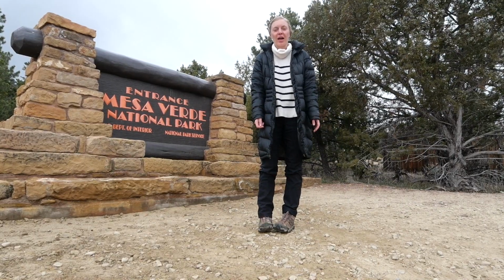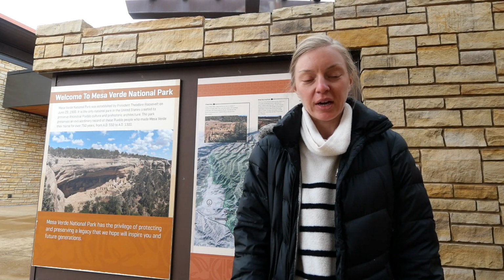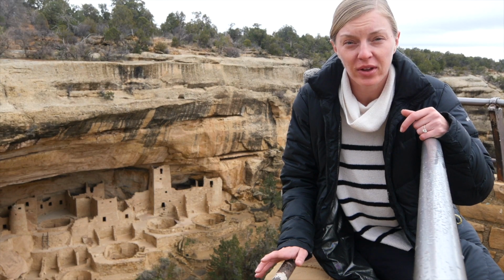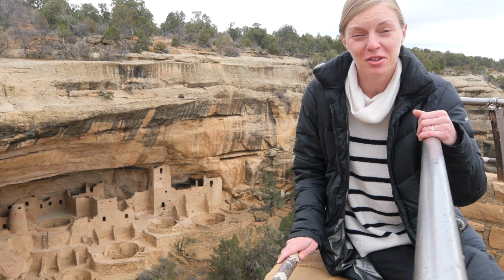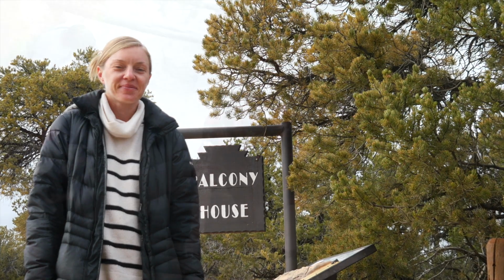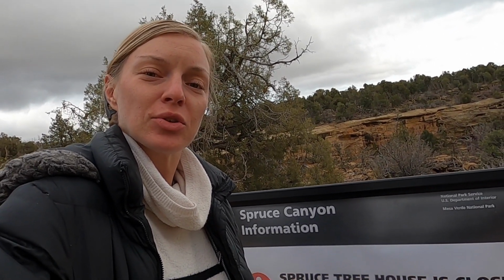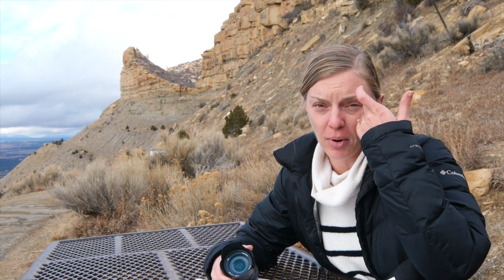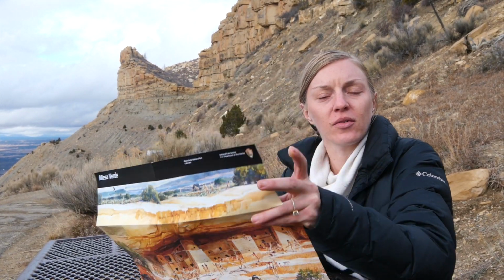Tips for Visiting Mesa Verde National Park - The Traveling Tacos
I traveled to Mesa Verde National Park in December of 2022, I ran across a few problems and discovered visiting the park in winter is not very ideal.

In this video I share an itinerary for visiting Mesa Verde (and the Four Corners region of Colorado in general), things to pack and bring into Mesa Verde, and discuss how to make a reservation to actually tour the bi pueblos like The Cliff Palace and The Balcony House.

Learn about other National Parks in Colorado in my other blog posts and videos

Video shot on:
Panasonic Lumix G100: